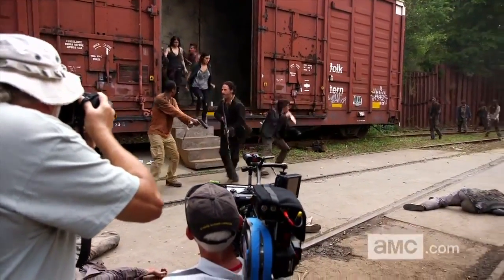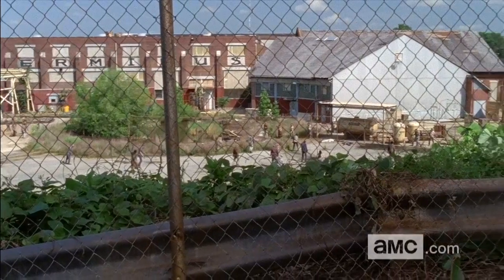THE WALKING DEAD - Season 5 | Episode 1 | Making of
Making of zur 1. Folge der 5. Staffel der Zombieserie The Walking Dead von AMC (No Sanctuary). Die Serie wird in Deutschland bei FOX - DER SERIENSENDER ausgestrahlt.